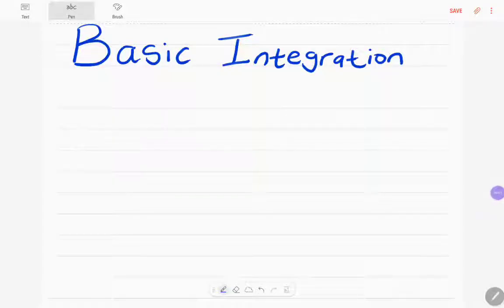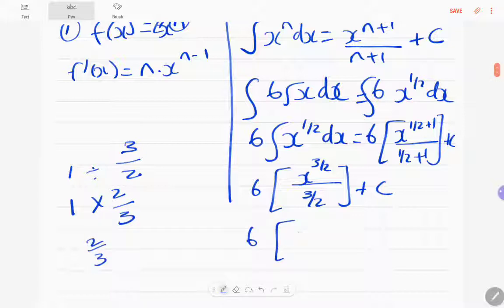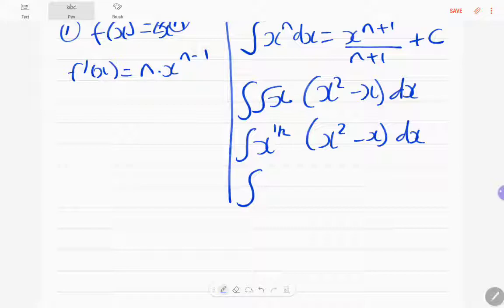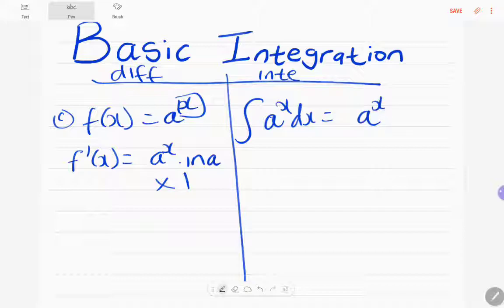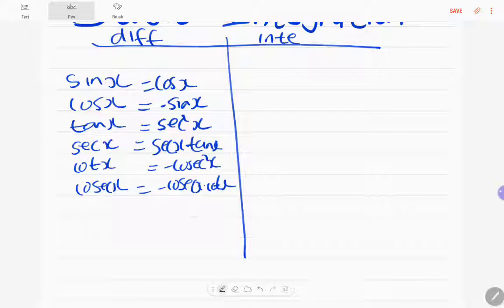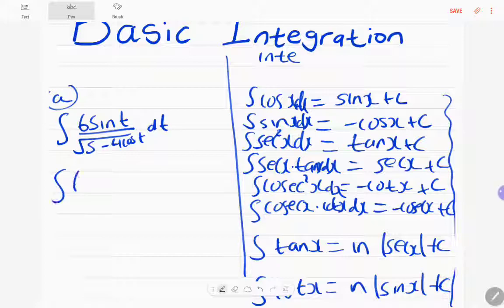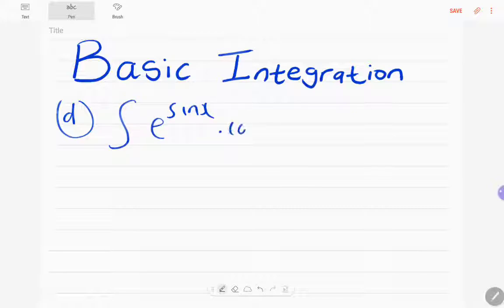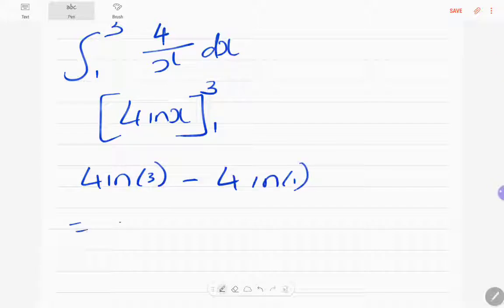BASIC INTERGRATION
Basic integral rules